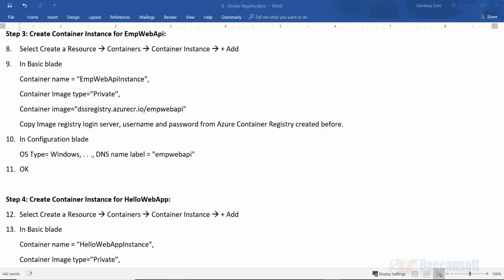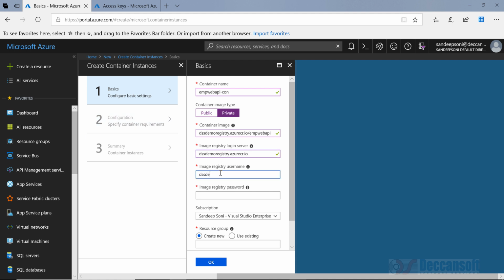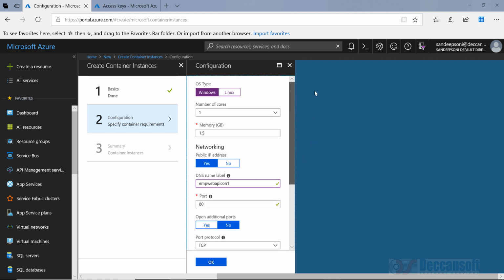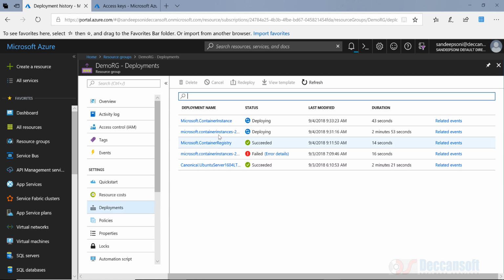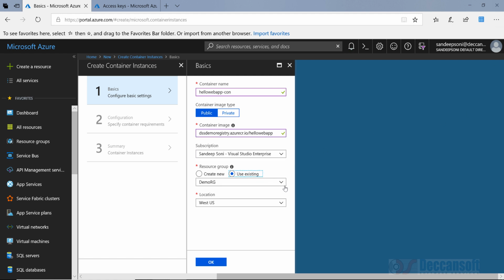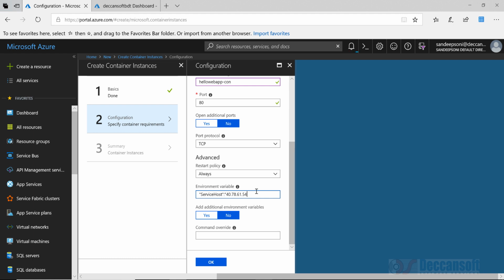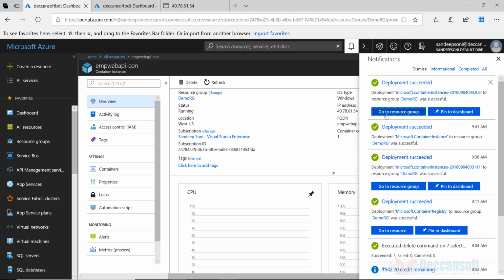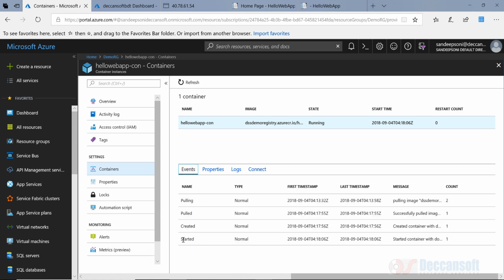8 4 Azure Container Instance